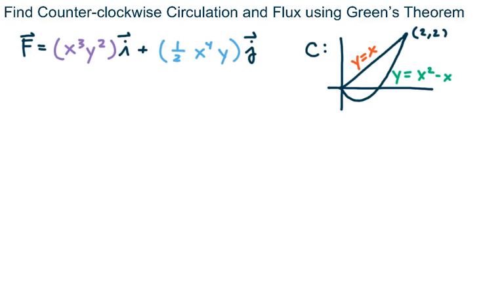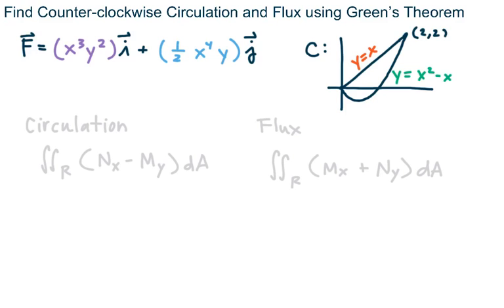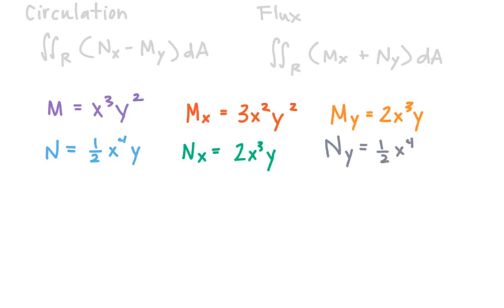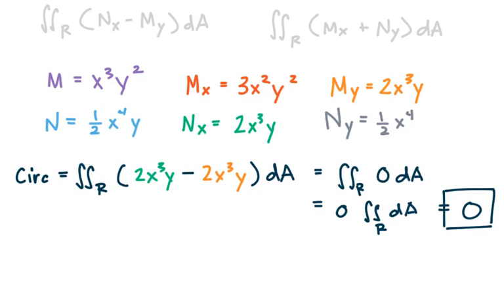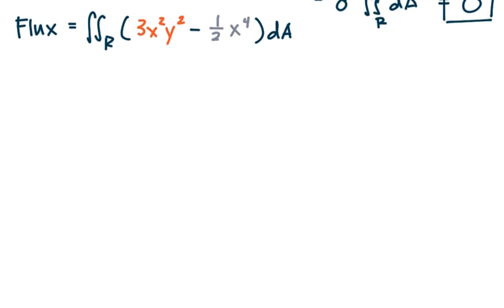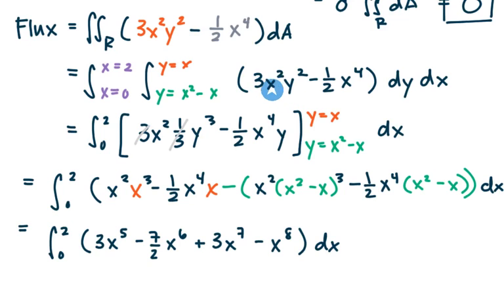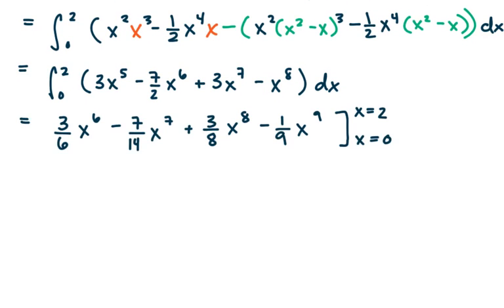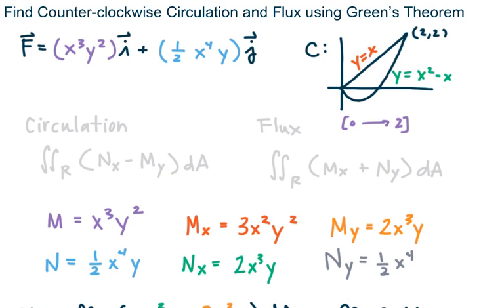MAT273 - Unit5 - 16.4d Use Greens Theorem To Find Flux And Circulation Over A Two Path Curve